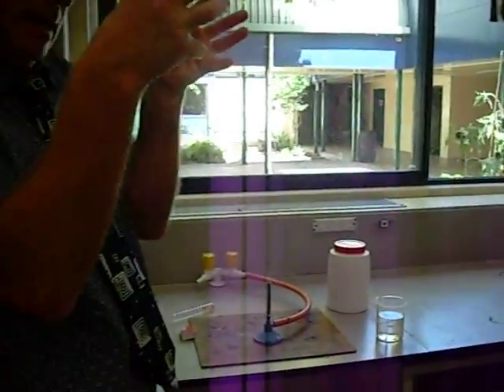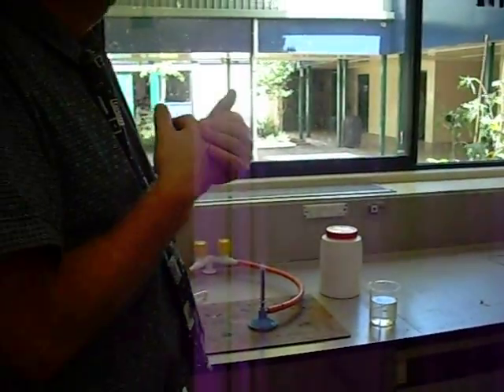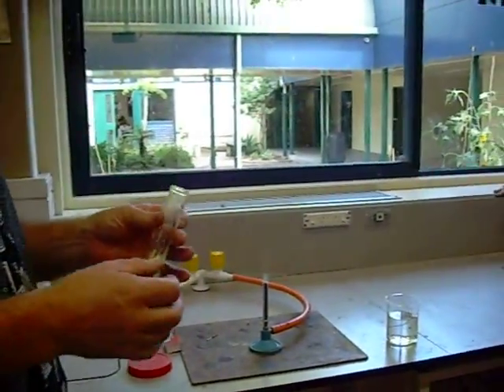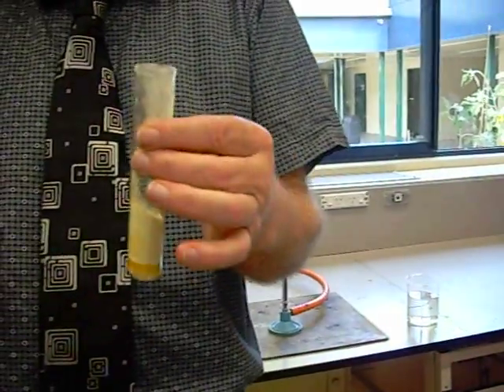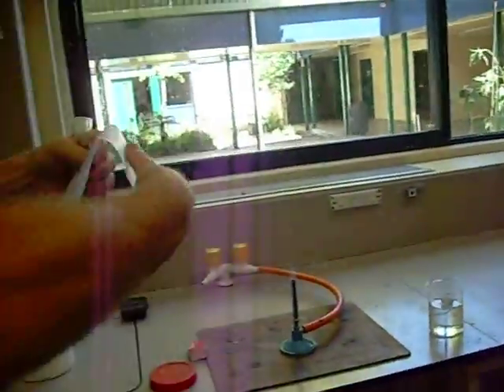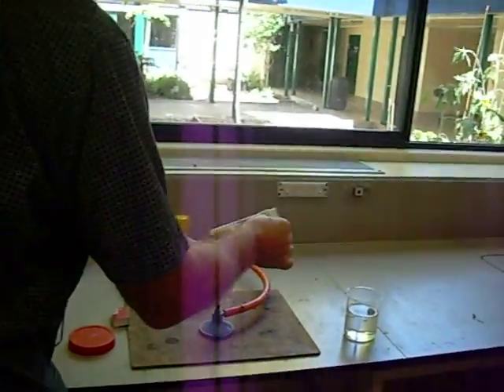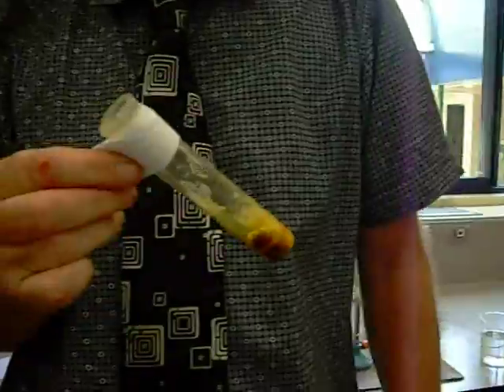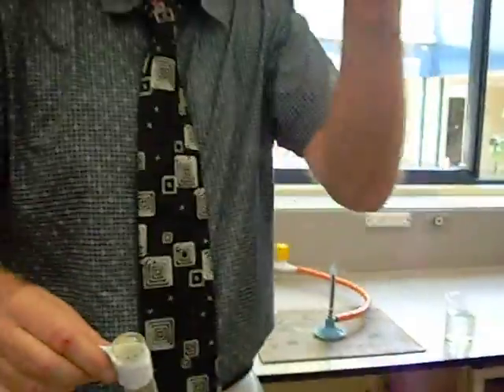heating sulphur part 1.avi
forces between atoms in molecules, forces between molecules